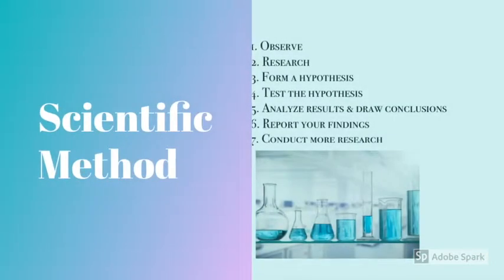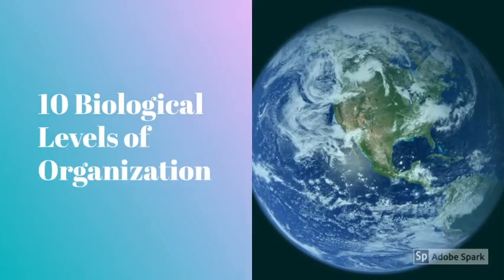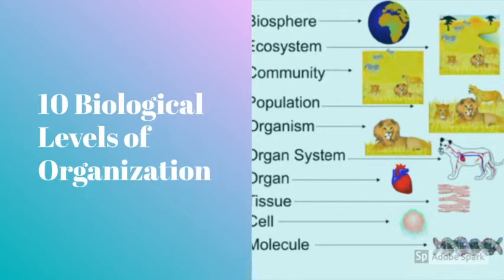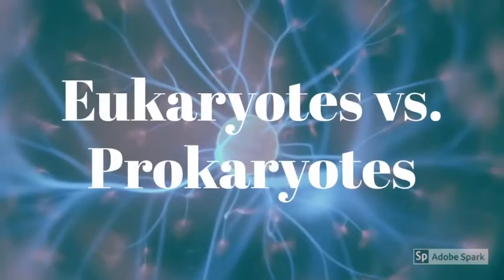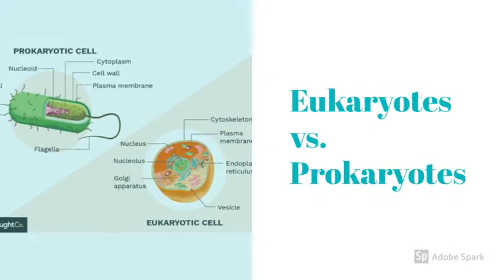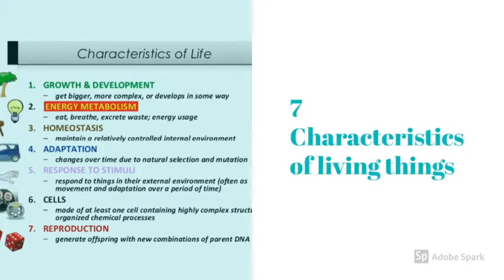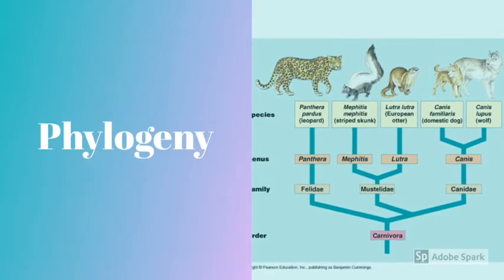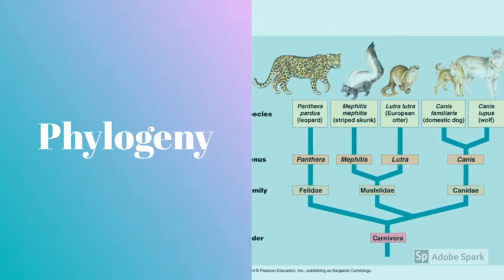Unit 1: Introduction to AP Biology